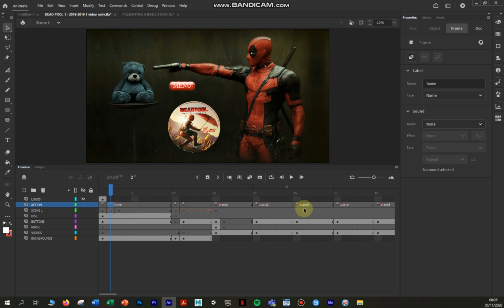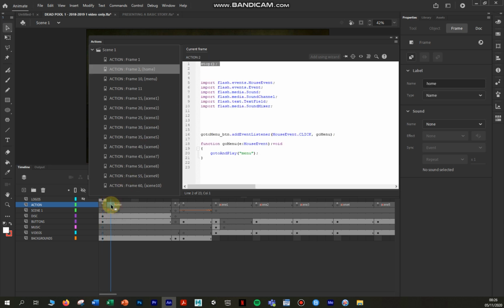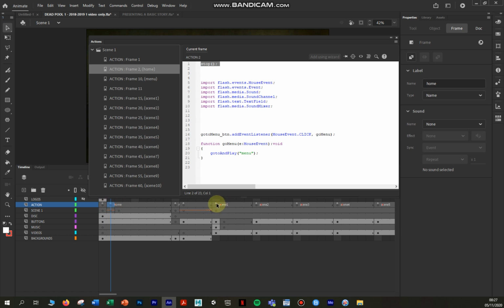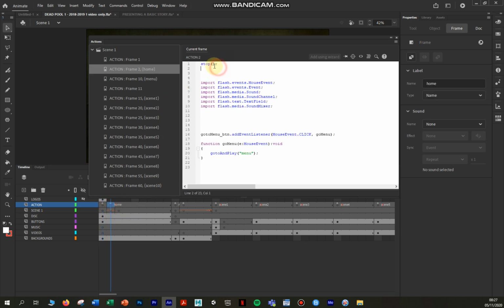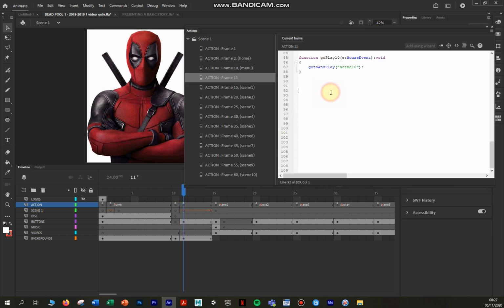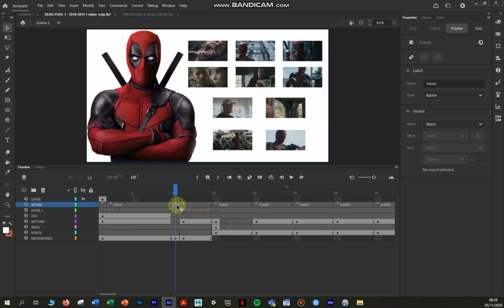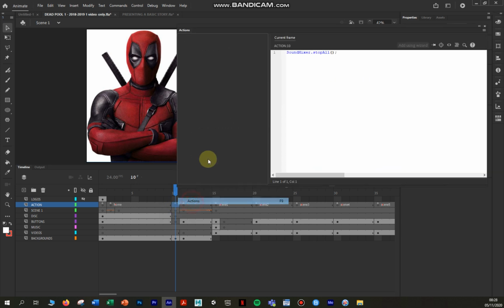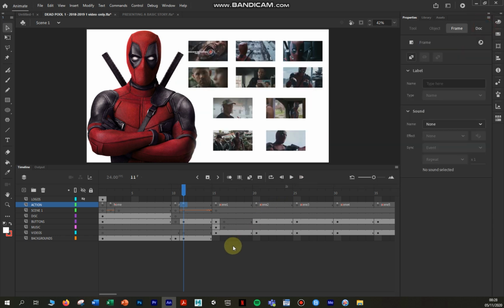SCFE ANIMATION TUTORIAL INTERACTIVE DVD STYLE MENU 2